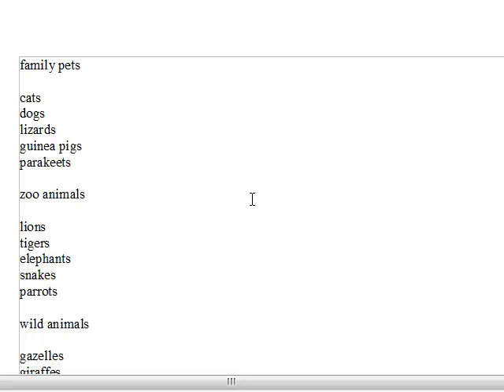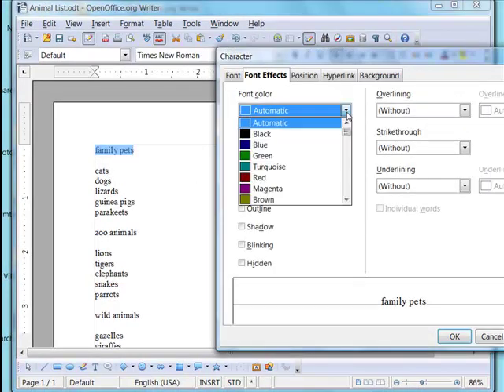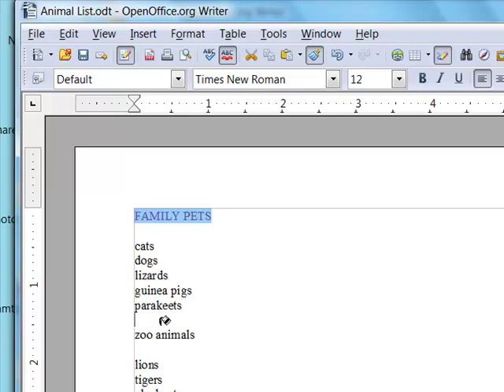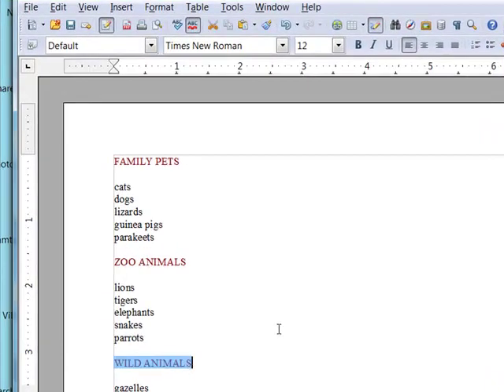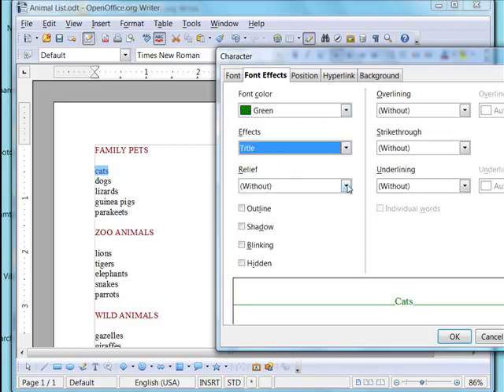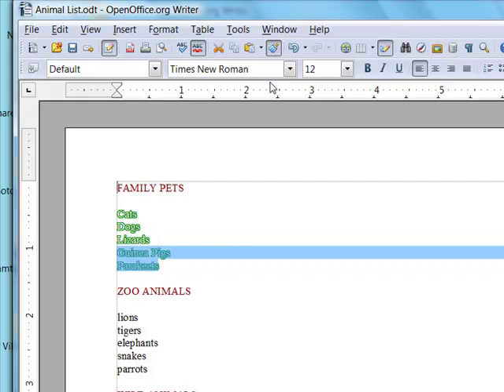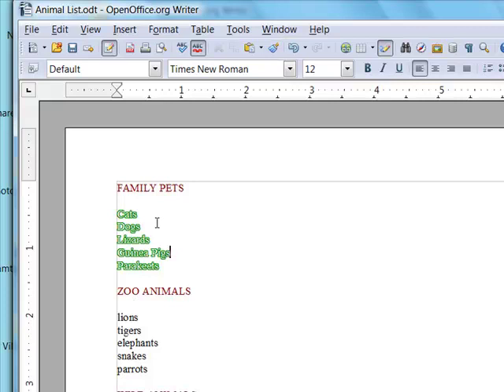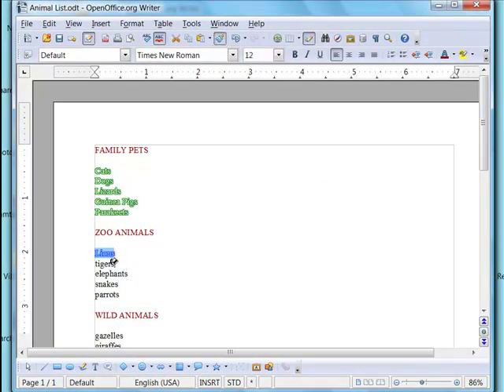Using the Format Painter tool.mp4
Using the Format Painter tool in Open Office Writer